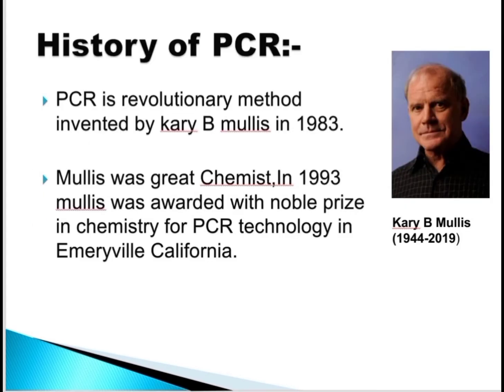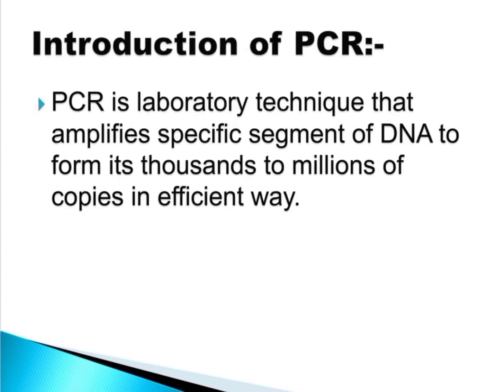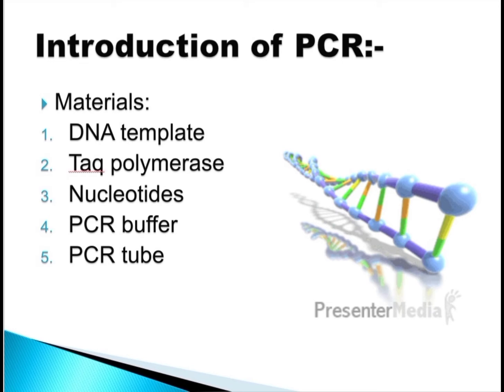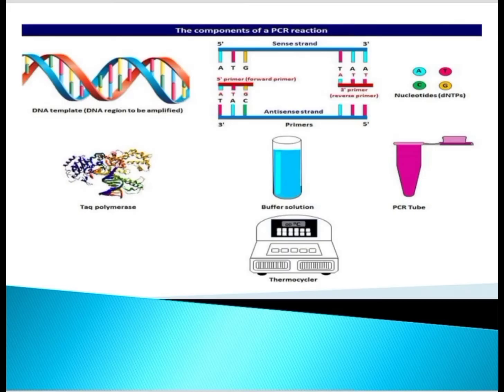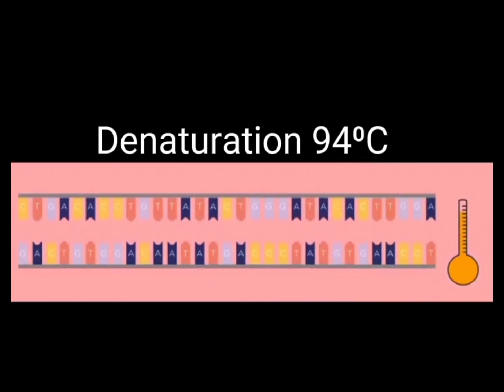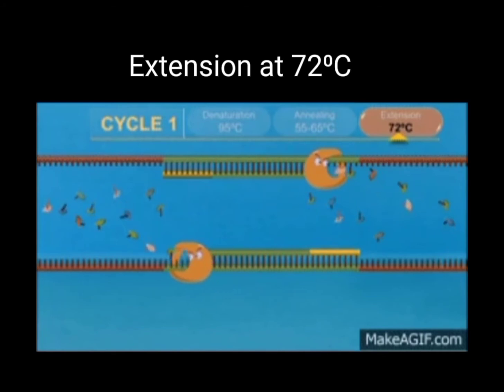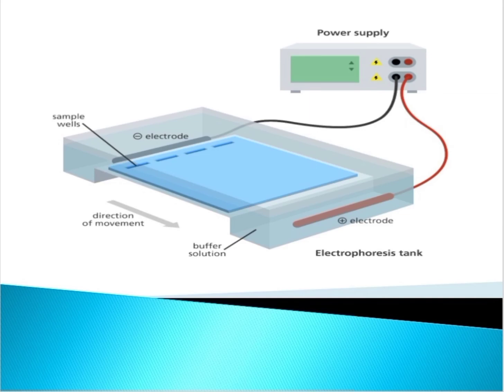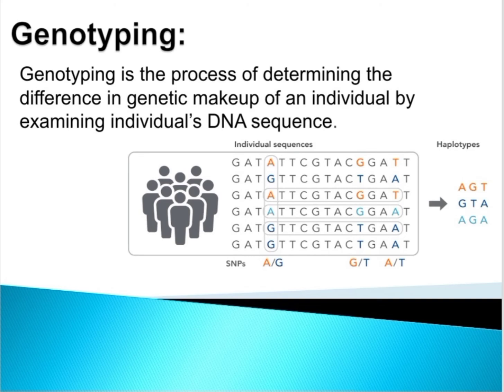PCR |Polymerase chain reaction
Polymerase chain reaction (PCR) is a laboratory technique used to amplify DNA sequences.